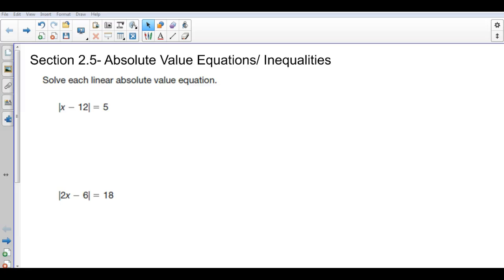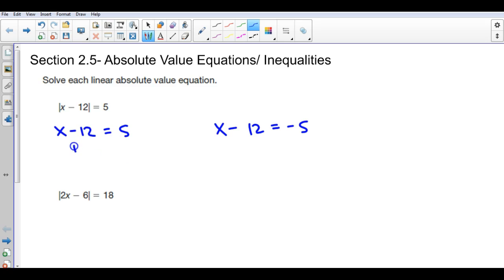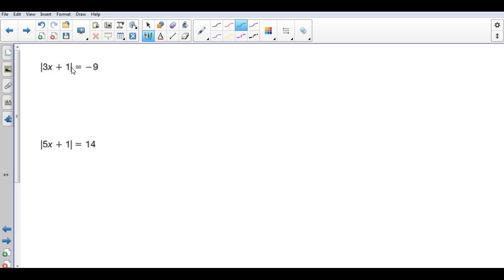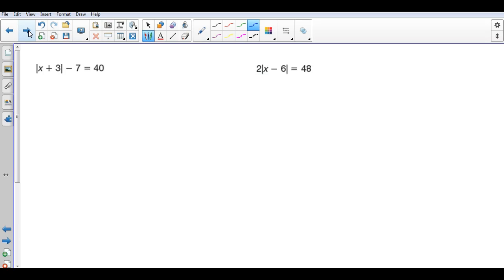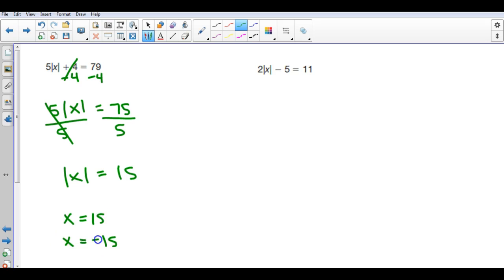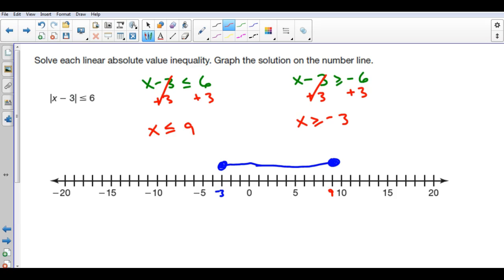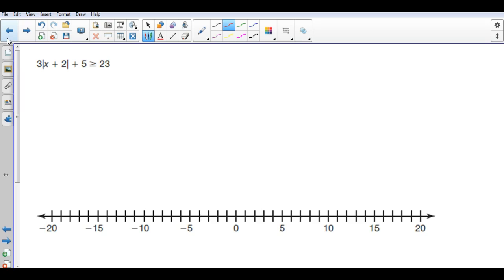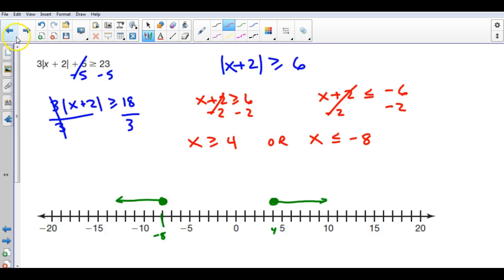IM9 Section 2.5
Absolute Value Equations/ Inequalities